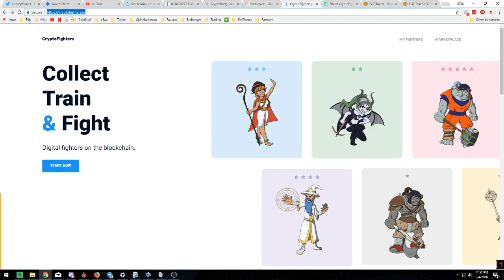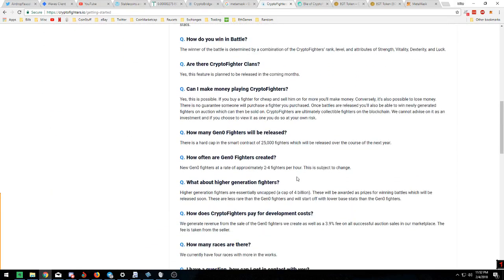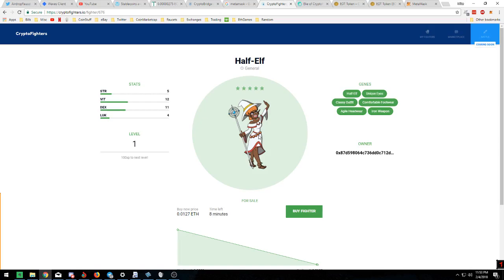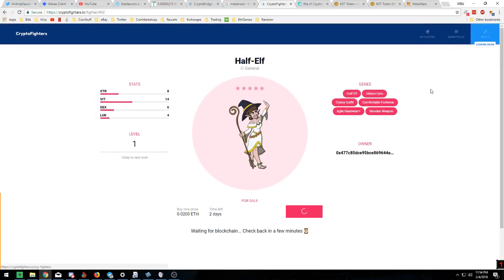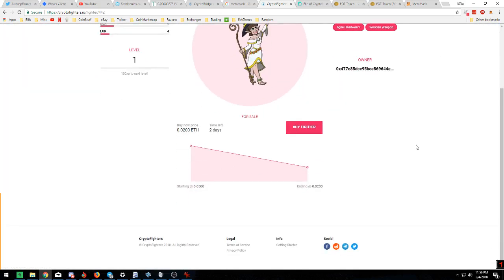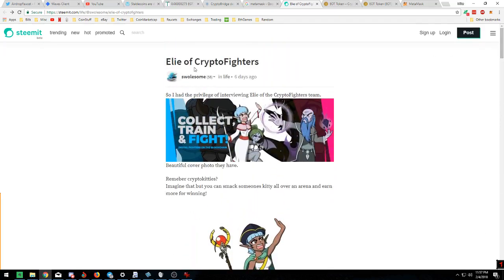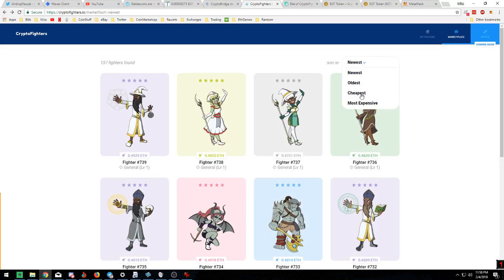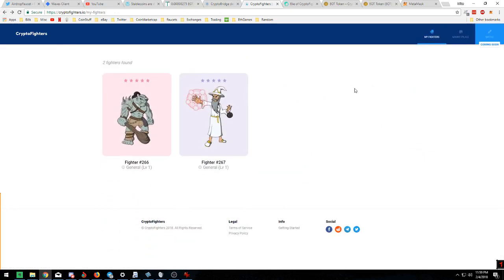CryptoFighters - an Ethereum Blockchain Game like CryptoKitties || Crypto Currency Games!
Visit us on twitter @AirdropFaucet for daily giveaways of new crypto currencies.
If you enjoyed the video and want to tip, we'd love it!

LACC Coin:  3P7sWCBZDnq5r7ugfAaCyhRYkghEARLRyc4
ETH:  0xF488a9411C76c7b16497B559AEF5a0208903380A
BTC:  1NiQq4Rcd7UhQhthwmzkdSZbRiGLg95NFC
LTC:  LMJSkYeZWjnF3RGA4CdvSBfExaqmWWSEd8
Waves:  3P7sWCBZDnq5r7ugfAaCyhRYkghEARLRyc4